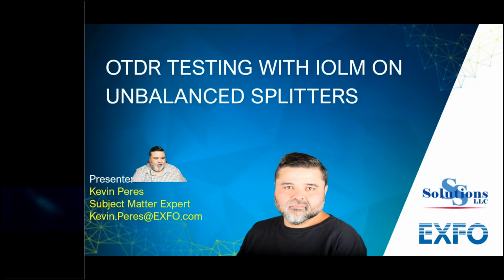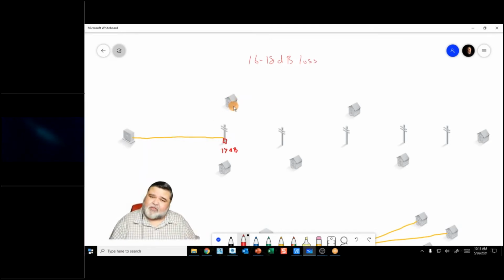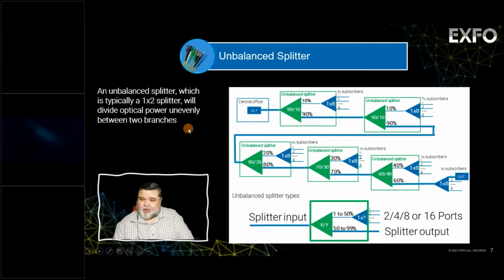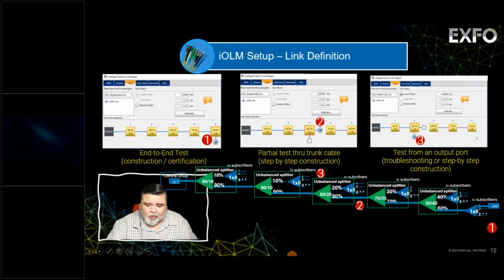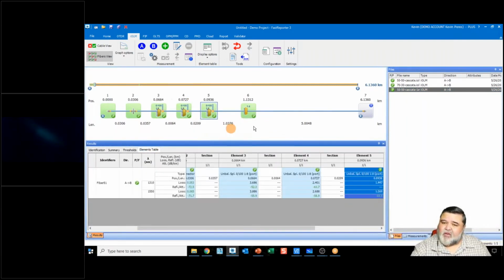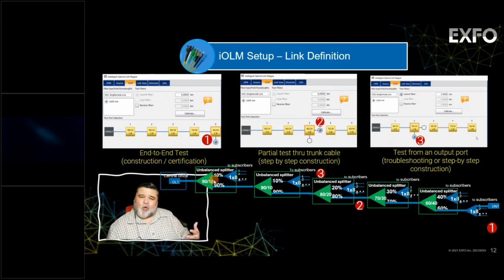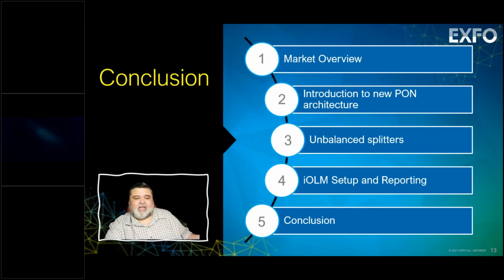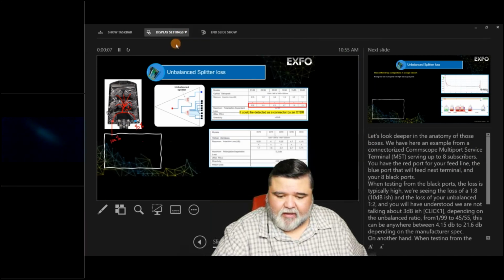OTDR Testing with IOLM on Unbalanced Splitters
S&S Solutions and EXFO present OTDR Testing with IOLM on Unbalanced Splitters webinar